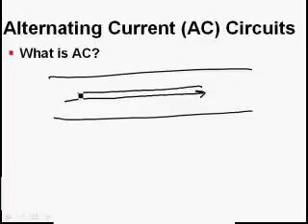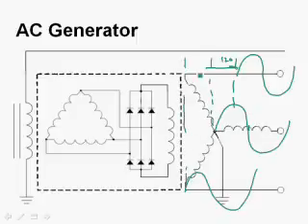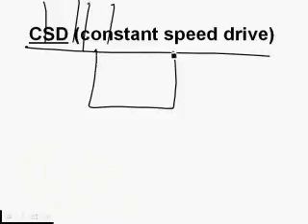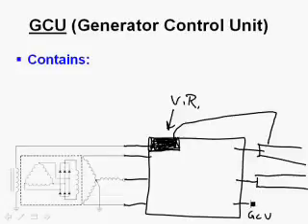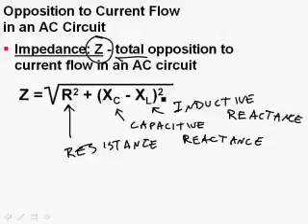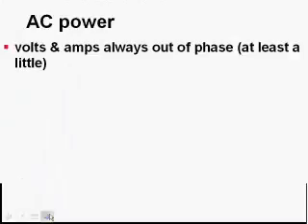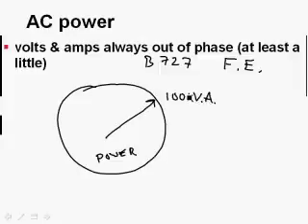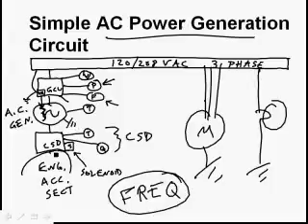L AC Power 59 minutes